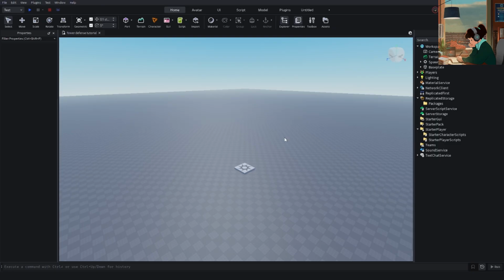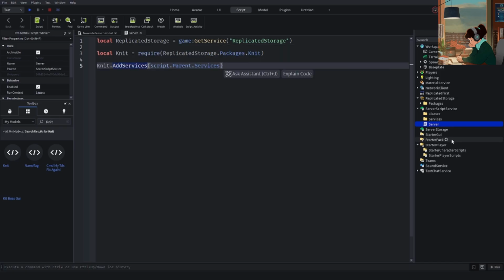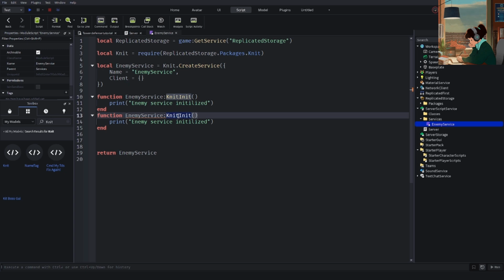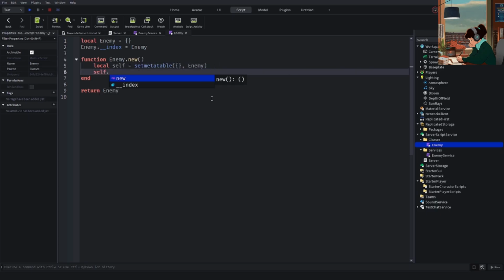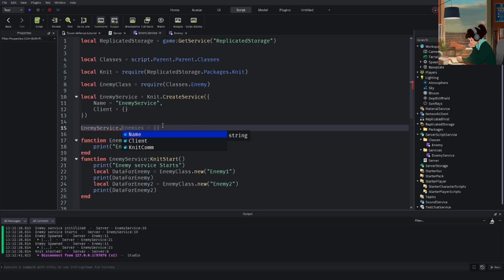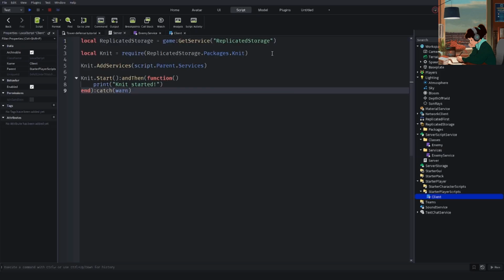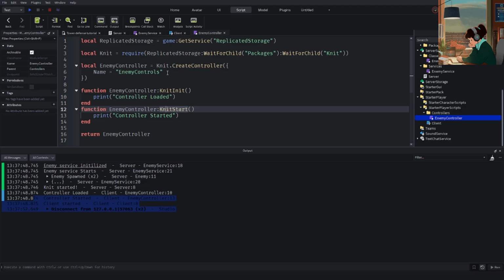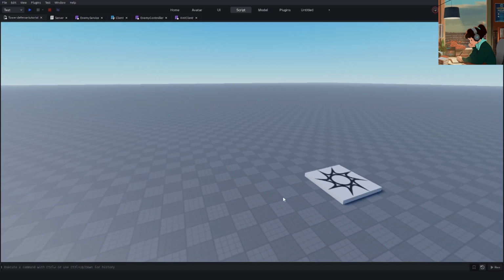How to Make a Roblox Tower Defense Game | EP.1: Knit + Client/Server Setup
Hello its your boy ivane again; make sure to show some love.

Timestamps:
0:00 Intro
0:43 Installing Knit/Setting Up Explorer
1:48 Server Knit
3:33 Creating Service
5:24 Fixing SandBox Property Issue
6:42 Creating Enemy Class
12:15 Connecting Client
13:39 Setting up Client Controller
15:01 Communicate Server/Client
16:51 Outro/Next Video Talking